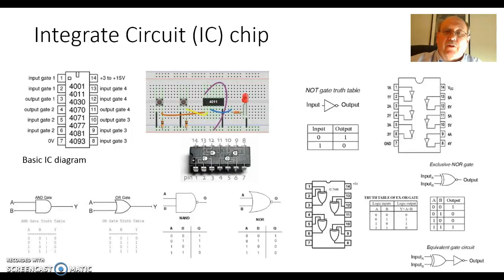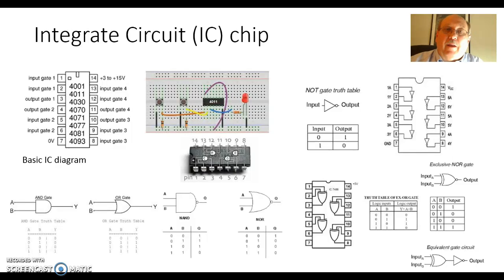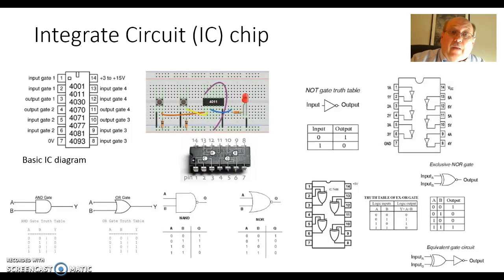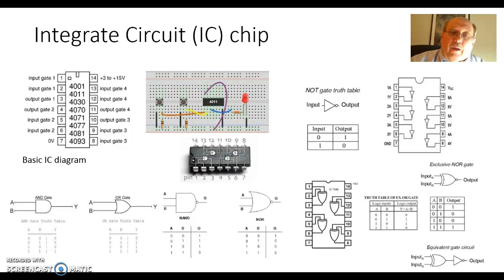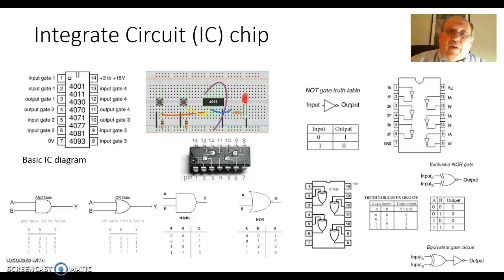IC Object Activity Student Engagement